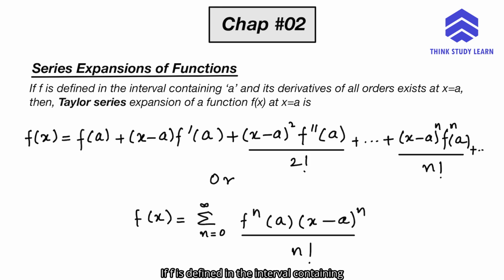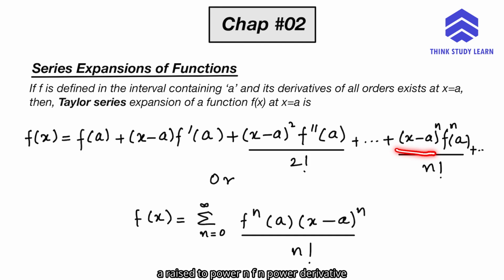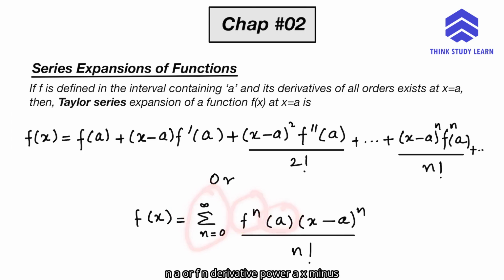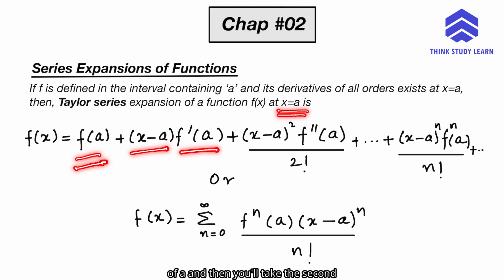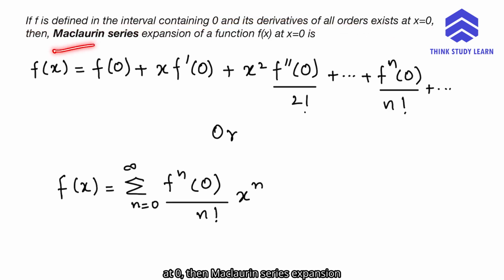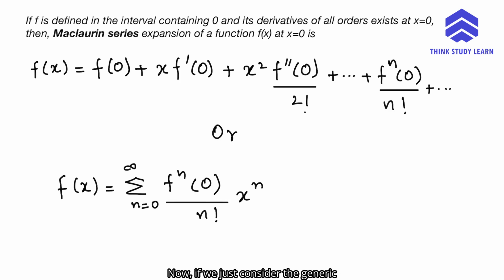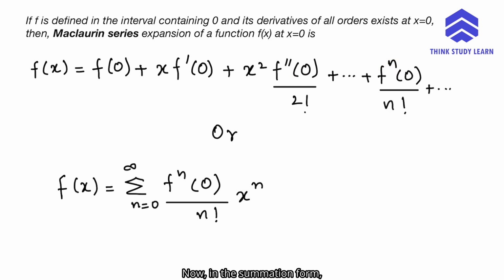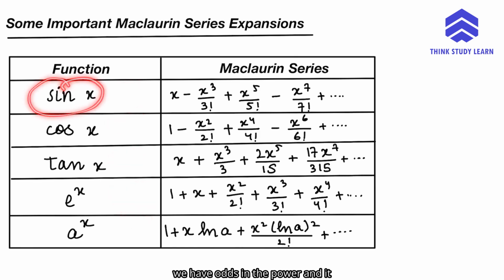Engineering Maths: Differentiation (Lecture 8) | Maclaurin Series Expansion